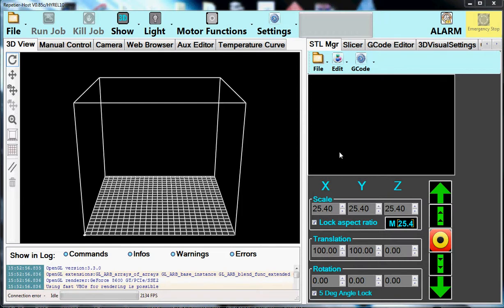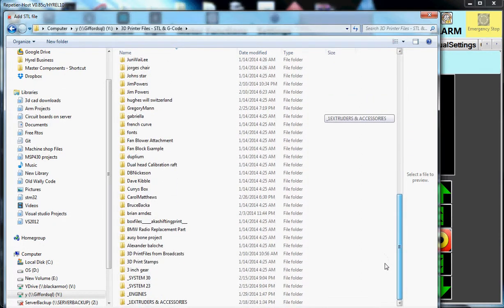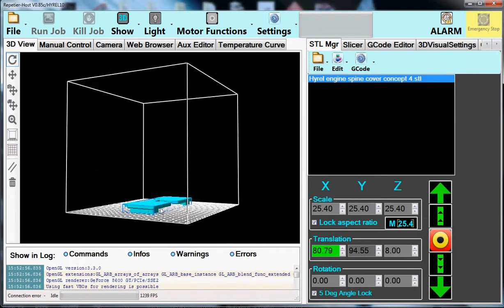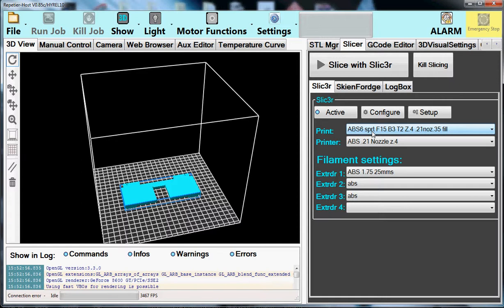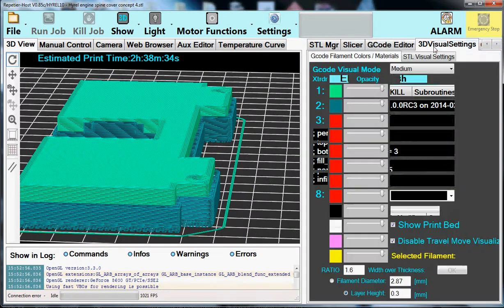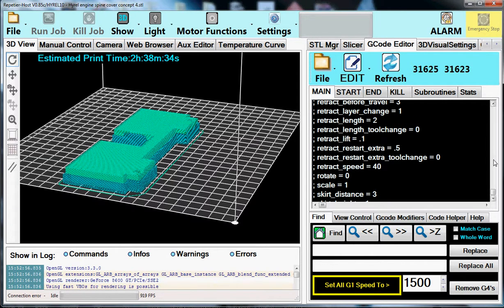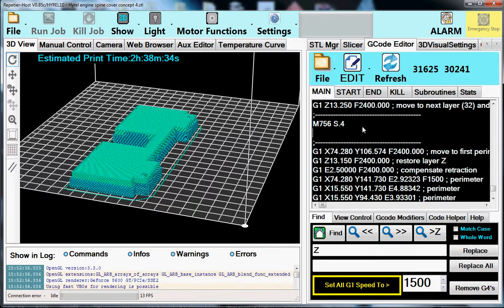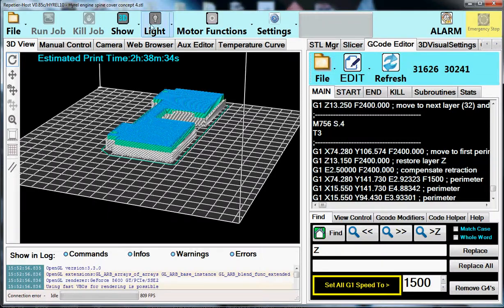Simple example of creating part with support material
3d printing with support on HYREL3D printer